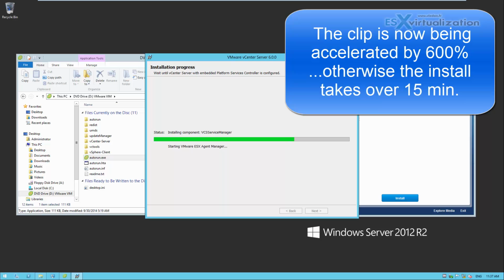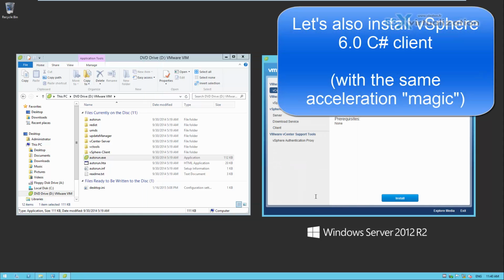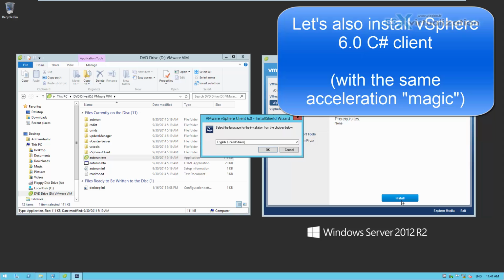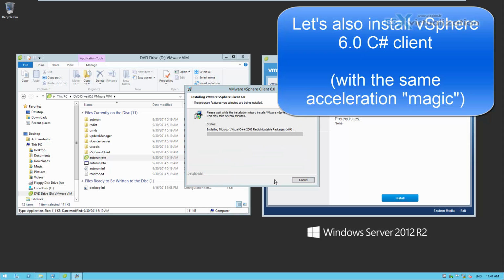VMware vCenter 6 installation (Windows) - Part 1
This is based on the RC code. Check this post

VMware vSphere 6 introduces vCenter Server 6 which, again, in two different platforms - Windows or SLES based VCSA. This time however the vCenter Server VCSA based virtual appliance offers equal functions than Windows based vCenter server.